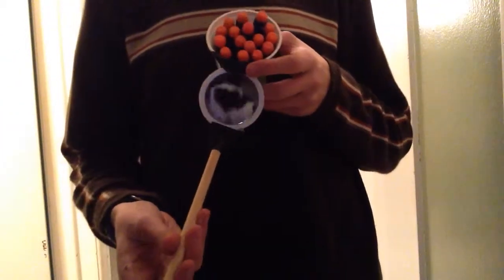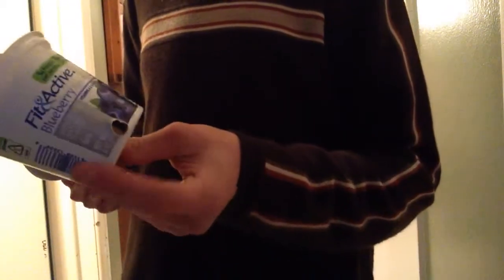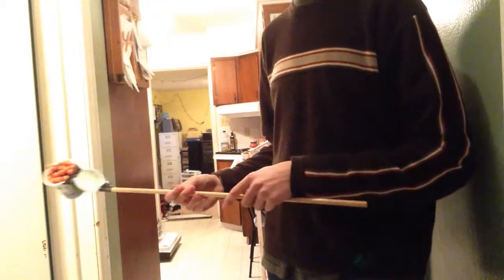NERF Corner Catapult